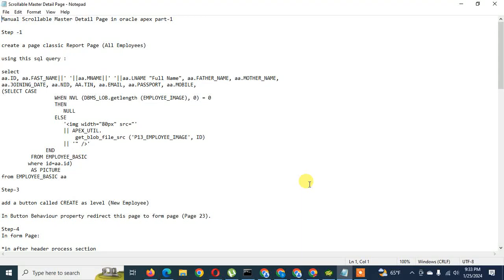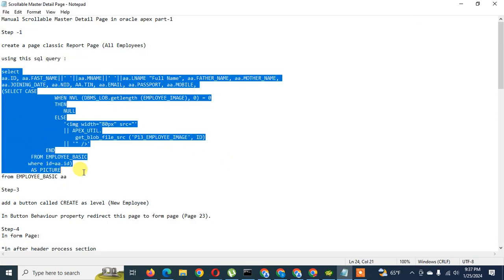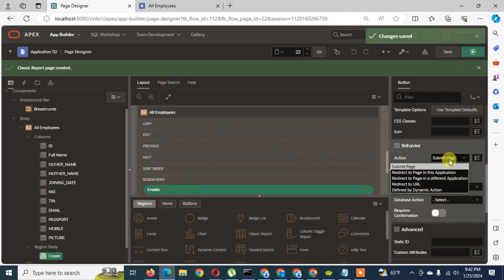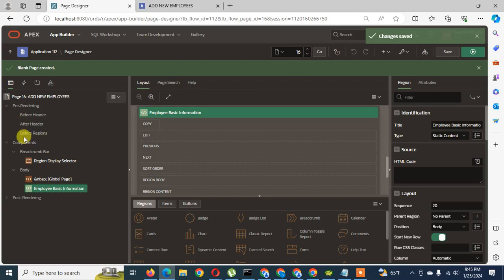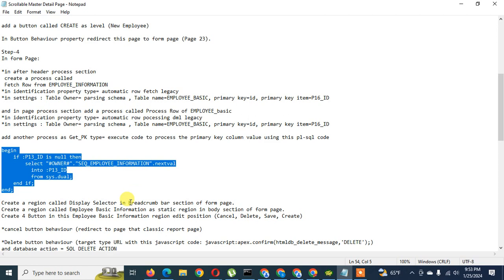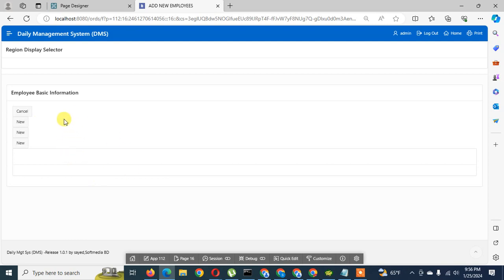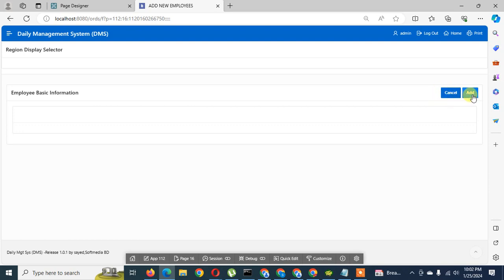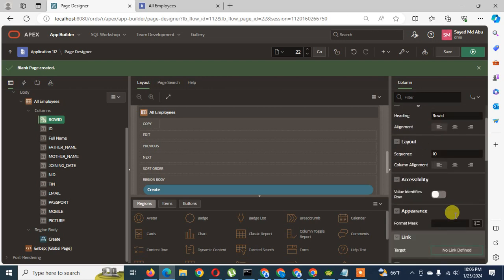Oracle APEX 23.2 Tutorial Step-by-Step How to Build a Manual Master Detail Page Part-1 Learn Oracle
🔍 Explore Oracle APEX 23.2 with our Step-by-Step Tutorial Series! 🚀

👩‍💻 Welcome to Part 1 of our comprehensive tutorial on building a Manual Master Detail Page in Oracle APEX 23.2. If you're eager to dive into the world of Oracle development and enhance your skills, you're in the right place! 🌐

🔍 Follow the instructions to complete the process: file attached into the first comment section of each part of the video.

📺 Video Title: Oracle APEX 23.2 Tutorial Step-by-Step How to Build a Manual Master Detail Page Part-1 Learn Oracle

🔥 Key Highlights:

🚀 Learn the ins and outs of Oracle APEX 23.2 with our hands-on tutorial series.
🛠️ Step-by-step guidance on building a Manual Master Detail Page – a fundamental skill for Oracle developers.
🎓 Perfect for beginners and those looking to deepen their Oracle APEX knowledge.
🔍 What to Expect in Part 1:

📌 Introduction to Oracle APEX 23.2 environment.
📌 Step-by-step guide on creating a Manual Master Detail Page.
📌 In-depth explanations to ensure a thorough understanding.
📌 Practical tips and best practices for efficient development.
🌐 Who Can Benefit:

👨‍💻 Oracle developers looking to upgrade their APEX skills.
🎓 Students and beginners eager to learn Oracle APEX from scratch.
🔍 Anyone interested in mastering the art of Manual Master Detail Page creation.
👍 Why Watch?

🏆 Accelerate your Oracle APEX learning curve.
🤝 Engage with a supportive community of learners.

💬 Join the conversation in the comments section.
🚀 Ready to elevate your Oracle APEX skills? Hit play now and embark on an exciting learning journey!

🚀 Ready to transform your Oracle APEX experience? Watch the full tutorial now and unlock the power of javascript on your login page

Learn Oracle,
application express,
oracle apex tutorial,
Oracle Apex tutorial for beginners,
oracle application express,
oracle developers,
learn Oracle Apex,
create an application in Oracle Apex,
oracle apex 23.2,
oracle cloud,
oracle apex installation,
Oracle Apex application development,
SQL oracle,
oracle for beginners,
oracle tutorials for beginners,
Oracle Apex,
Oracle Apex Training,
add breadcrumb,
breadcrumb in oracle apex,
oracle function,
tree menu in Oracle Apex,
Oracle Apex Bangla,
Oracle Apex project,
Oracle Apex Tutorial Hindi,
Oracle Apex 21.1 tutorial,
oracle apex,
apex,
oracle,
Oracle APEX,
Oracle APEX 23.2,
APEX Tutorial,
Learn Oracle Bangla,
Oracle Tutorial,
Oracle APEX Bangla,
Step-by-Step Guide,
Oracle Development,
Web Development,
Image Handling,
Oracle Database,
APEX 23.2 Features,
Oracle Video Tutorial,
Bangla Programming,
APEX Project,
Oracle Training,
Oracle Application Express,
application express
OracleAPEX,
APEXDesign,
APEXDevelopment, WebDesignTips,
OracleTutorial,
APEX23_2,
web development,
ProgrammingTips,
TechTutorials,
CodingGuide,
TechInnovation,
AppDevelopment,
TechTutorialSeries
Oracle APEX 23.2 tutorial,
JavaScript UI design APEX,
Oracle APEX development tips,
APEX 23.2 JavaScript guide,
Oracle APEX web development,
Step-by-step APEX tutorial,
APEX code optimization,
User interface design in APEX,
JavaScript tutorial for APEX,
APEX programming tips,
APEX 23.2 coding techniques,
Oracle APEX web design tutorial